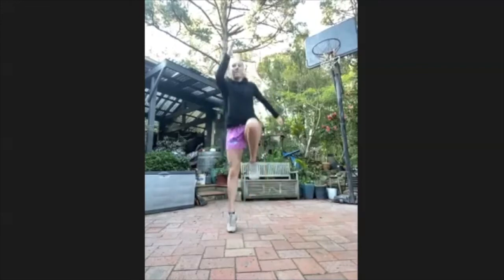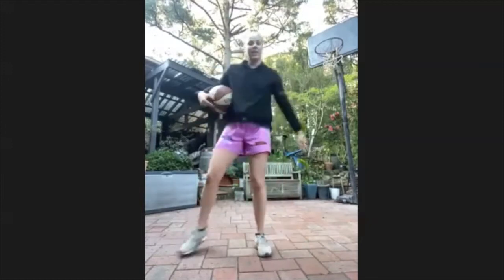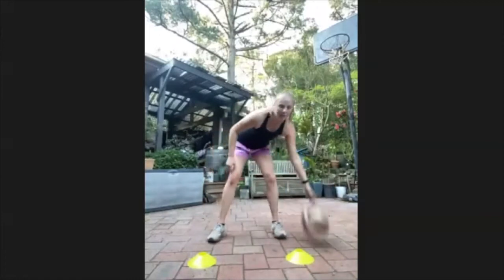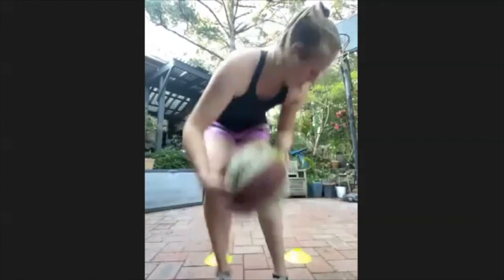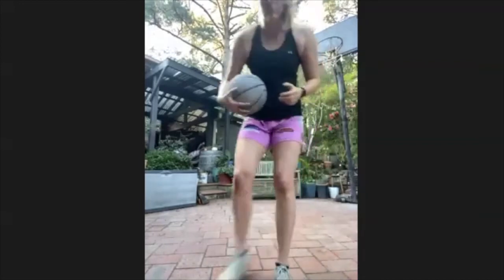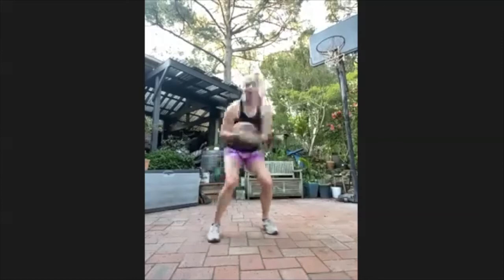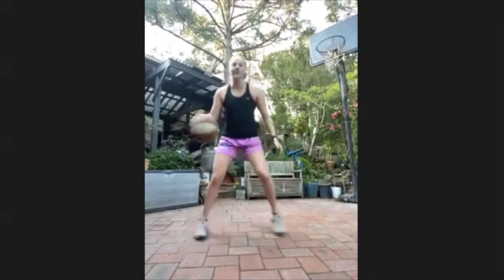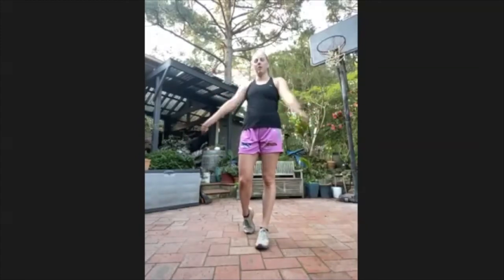Blues From Home - 'Train With Me' (07/09/2020)